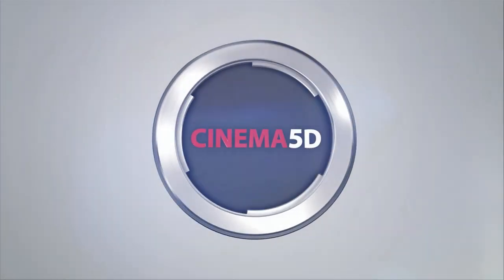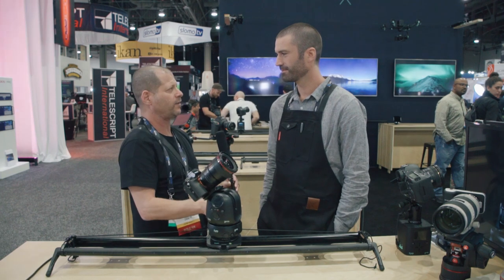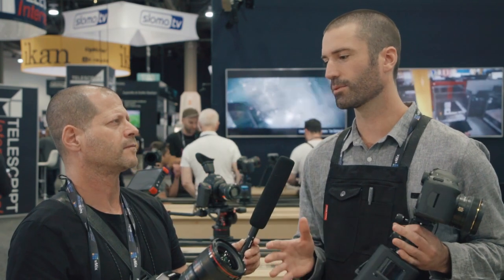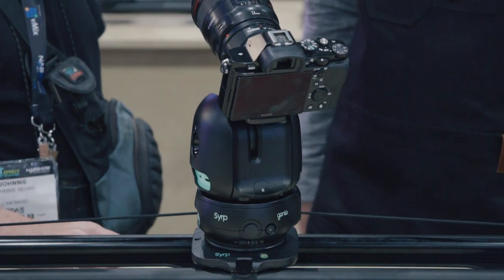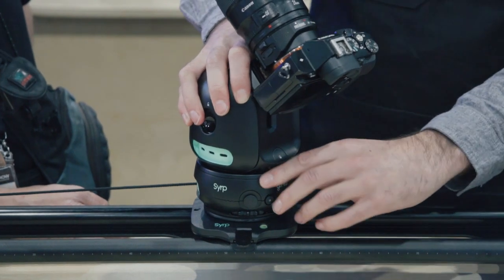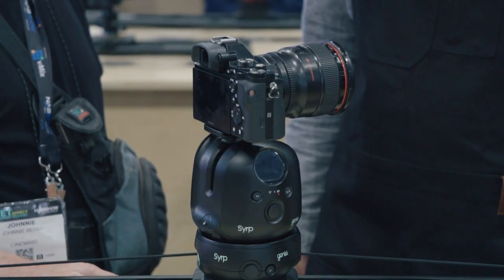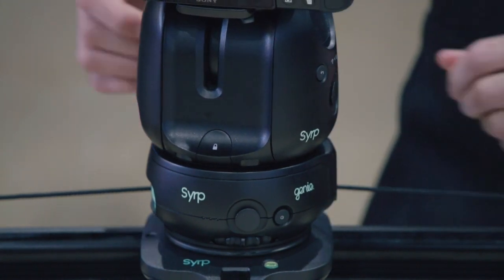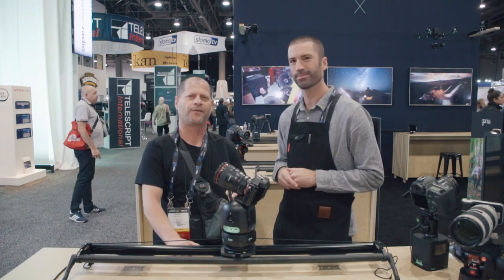Check Out Syrp's Genie II - Next Generation Video & Time-Lapse Motion Controller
The new Syrp Genie II is a 3-axis motion control device that improves on the first generation and brings more possibilities for video and time lapse applications.